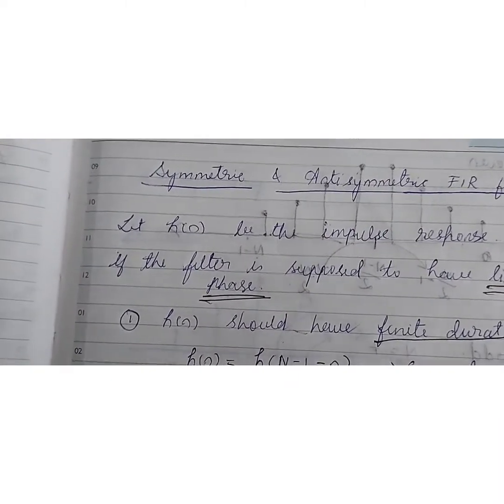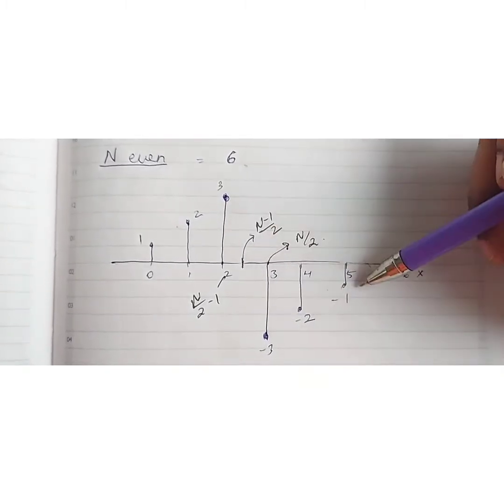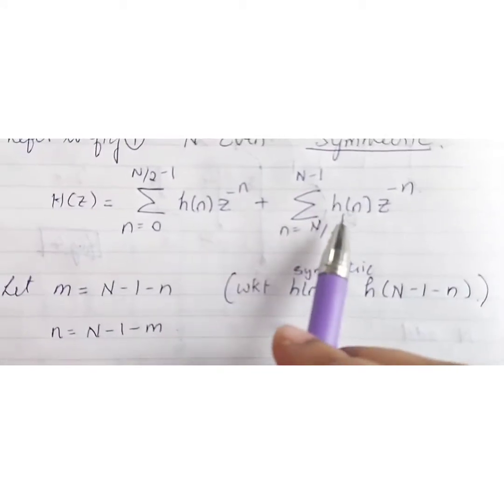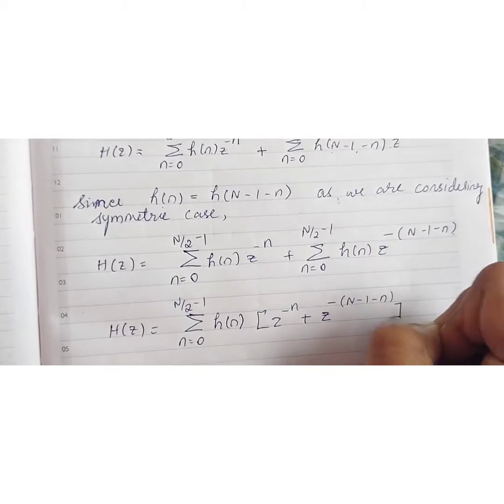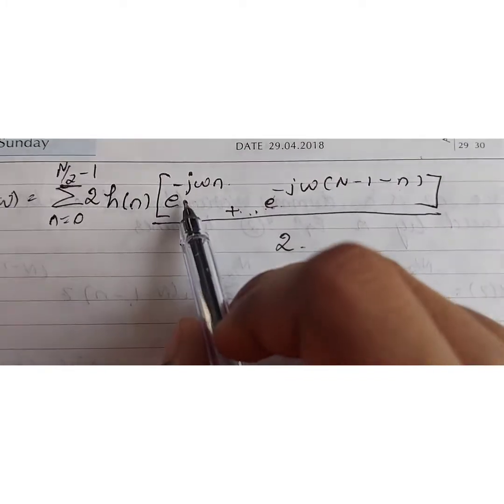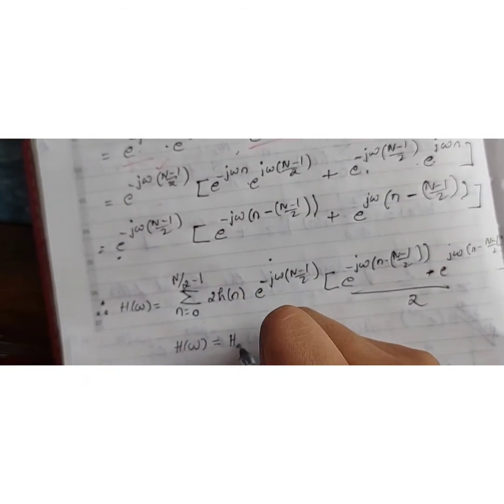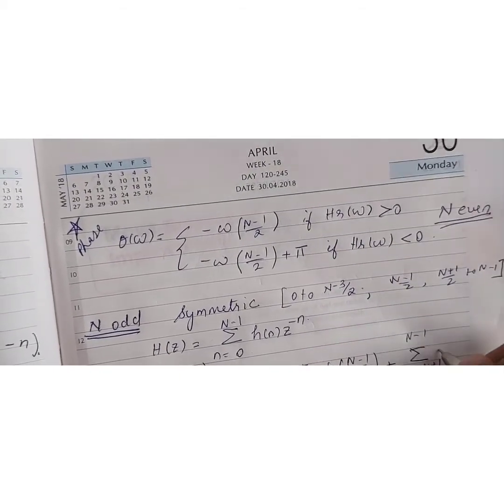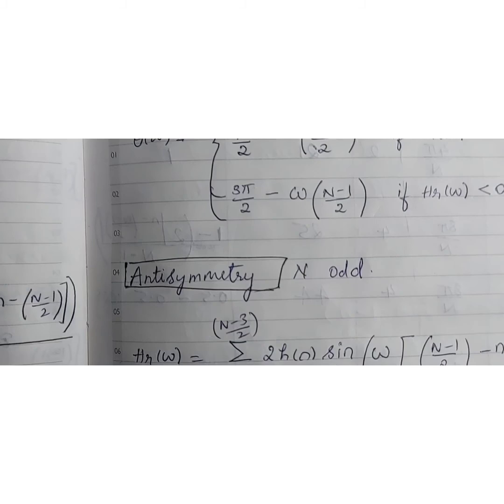symmetric and antisymmetric FIR filter response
proof for the magnitude and phase response of symmetric and antisymmetric FIR filters

for N even  and N odd in both cases